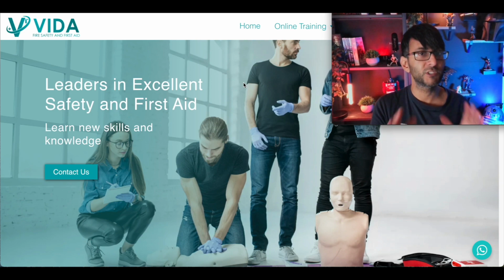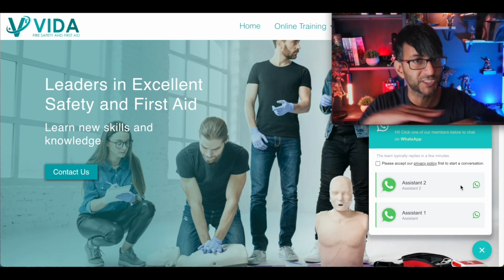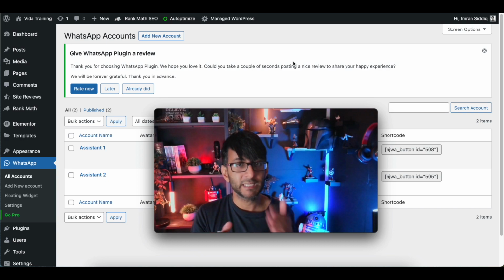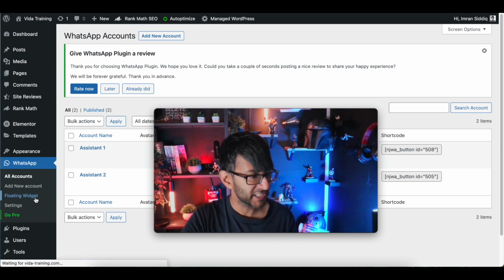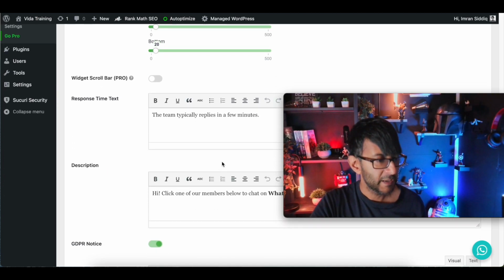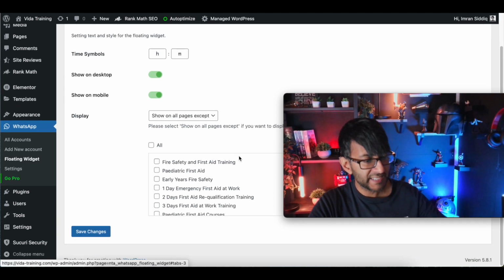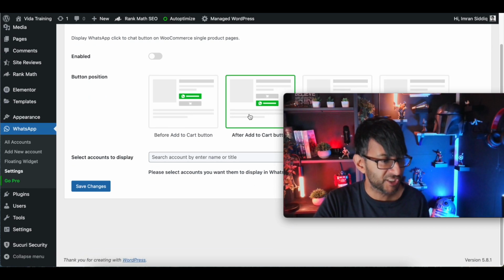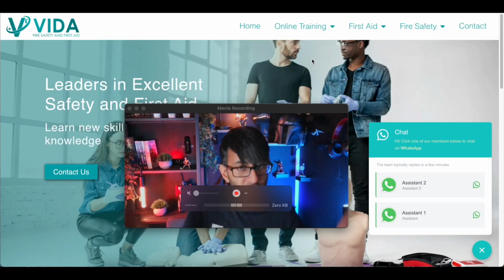Elementor - Add Multiple Chat Accounts for WhatsApp to your Website for FREE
A Free Plugin to add Multiple Chats/Persons available for your Website with lots of customisation options.

Super-easy!